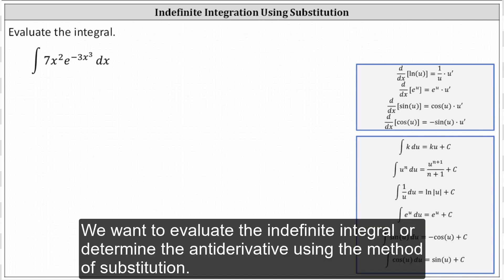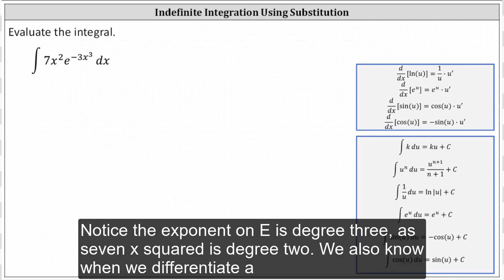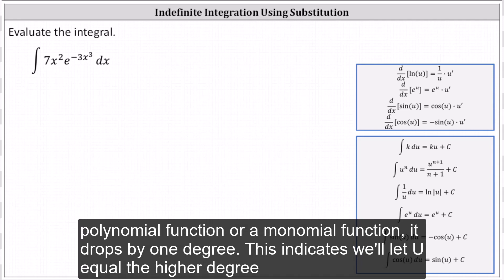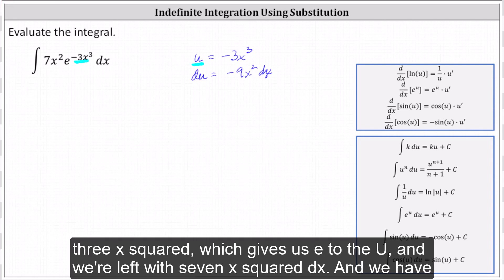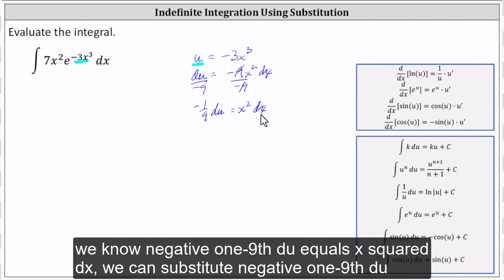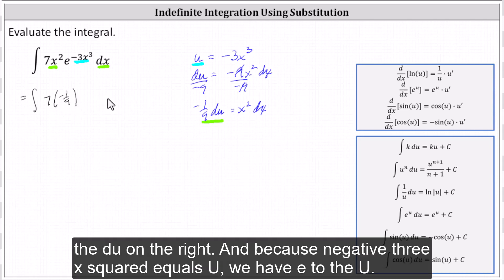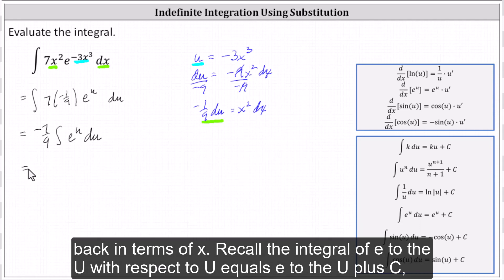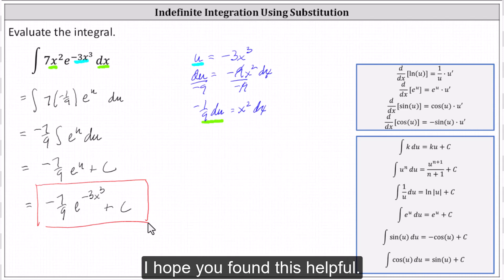Indefinite Integration Using Substitution: Int(7x^2*e^(-3x^3),x)